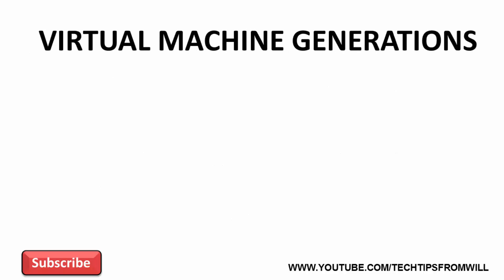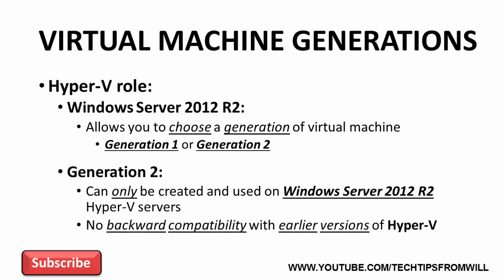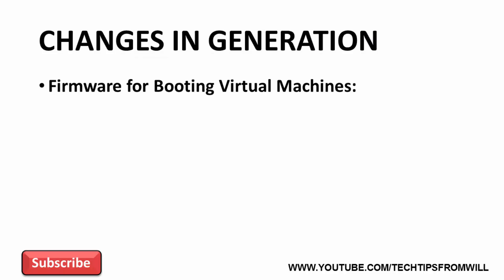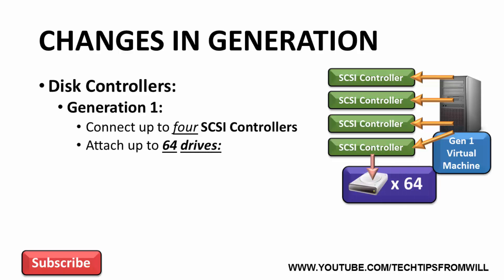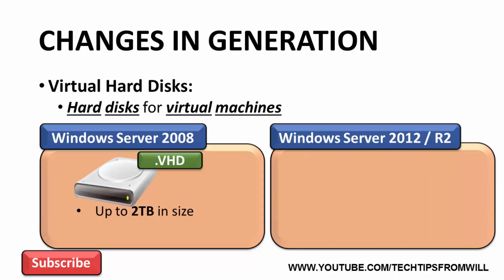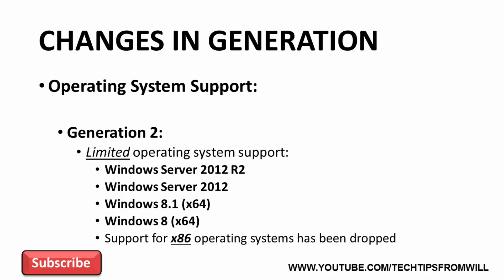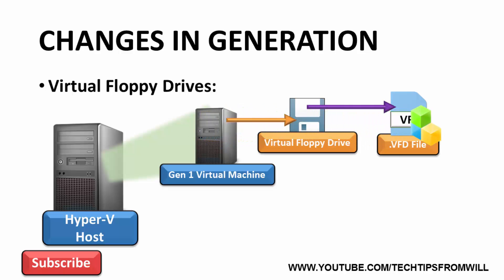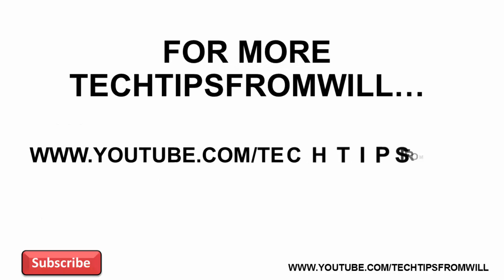Generation 1 and Generation 2 Virtual Machines in Windows Server 2012 R2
Video tutorial looking at the difference between Generation 1 and Generation 2 virtual machines in Windows Server 2012 R2 Hyper-V.

Hyper-V Scalability in Windows Server 2012 and Windows Server 2012 R2 - TechNet Article:

Supported Windows Guest Operating Systems for Hyper-V in Windows Server 2012 R2 and Windows 8.1 - TechNet Article: